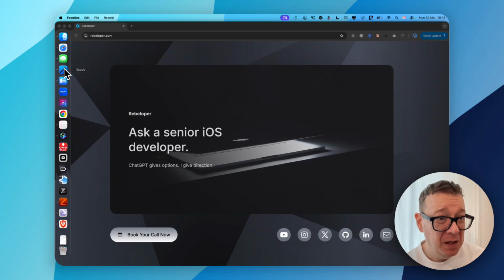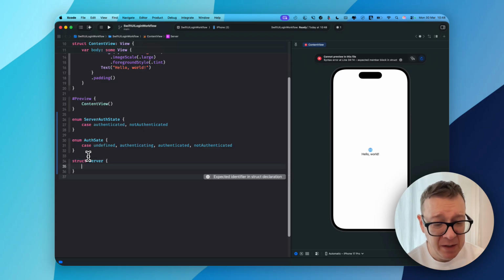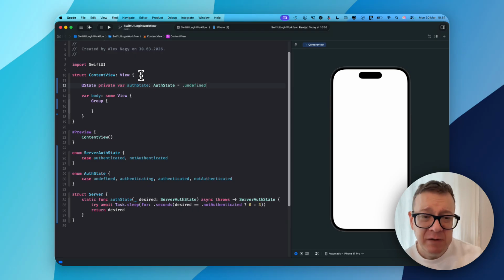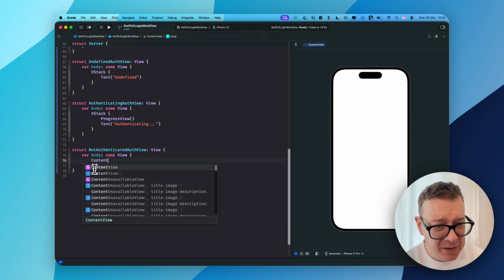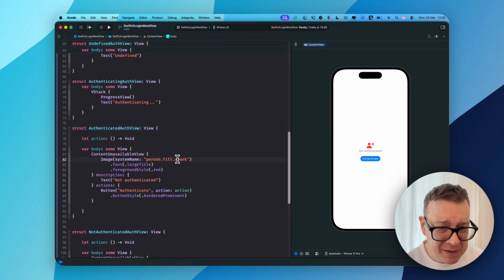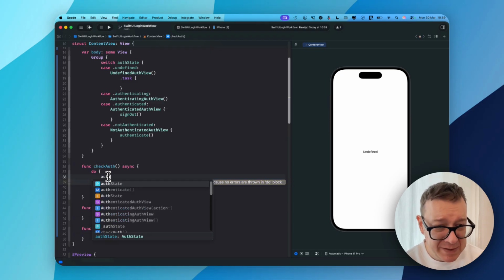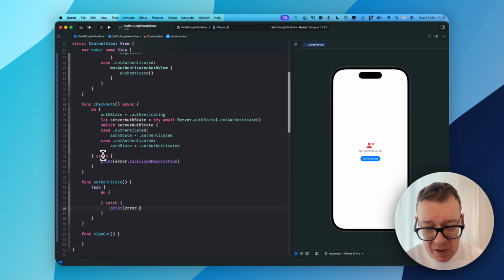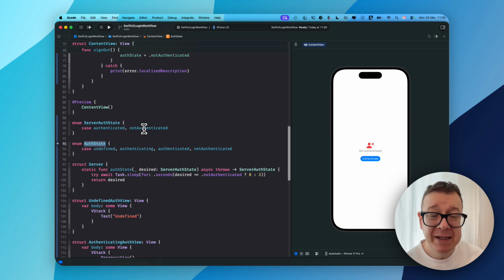How to Build Secure Login in SwiftUI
This swiftui tutorial provides a comprehensive guide to implementing authentication features within a SwiftUI project, covering everything from logging in to signing out. Learn the complexities of firebase authentication simplified for ios app development. This programming and coding tutorial helps you build robust apps efficiently.